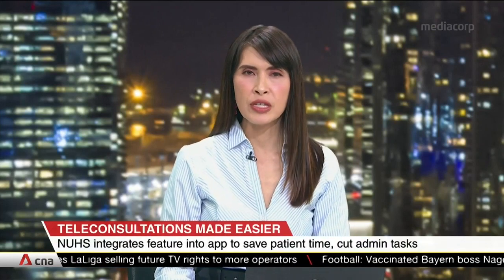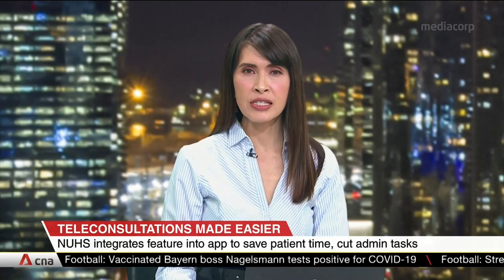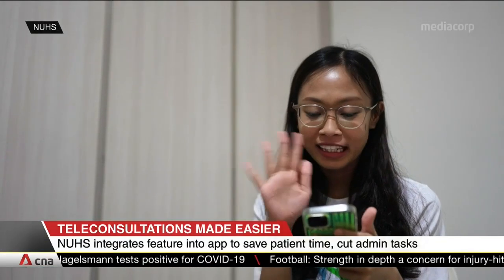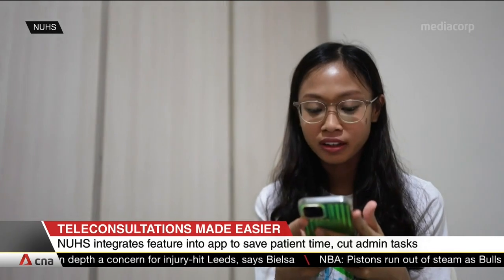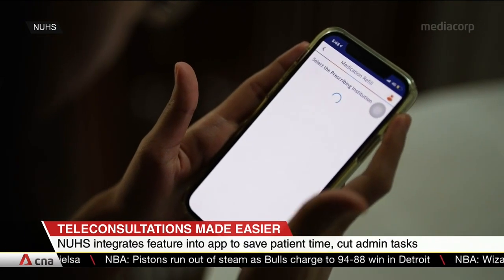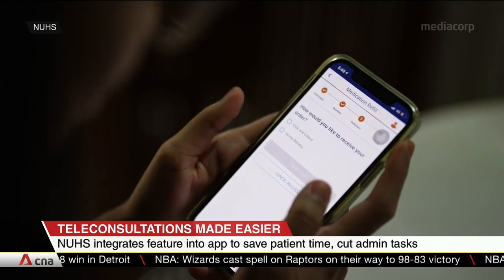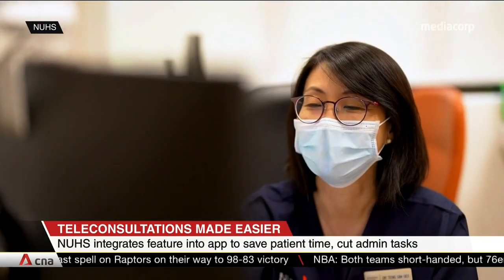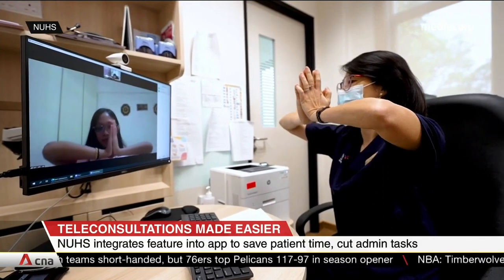NUHS integrates teleconsultations into its app to save patients time, cut admin tasks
Patients with the National University Health System can access teleconsultations more easily and seamlessly after the public healthcare cluster integrated the feature into its app. This means patients do not have to toggle between platforms and staff do not have to set up individual links for each session. The OneNUHS app can be used to book physical appointments, pay and order medication. Around 100 patients have benefited from the app's teleconsult feature since its launch in August. It will be rolled out to all NUHS institutions by 2022.